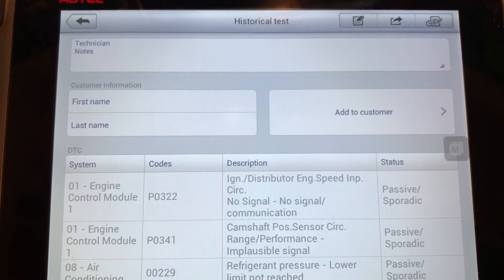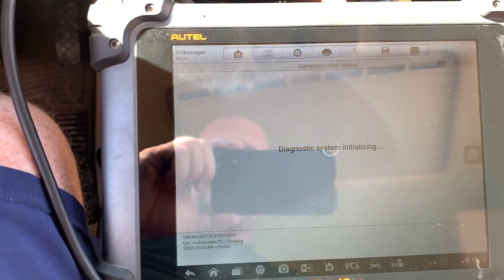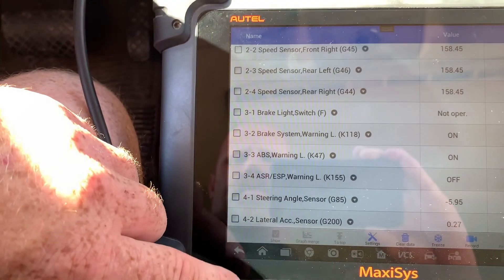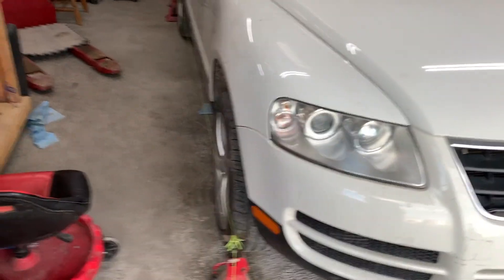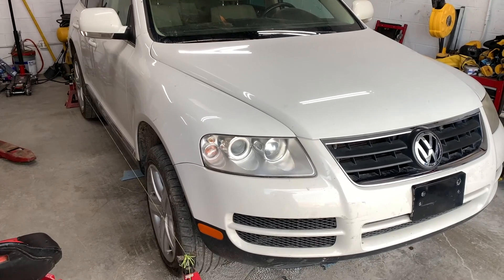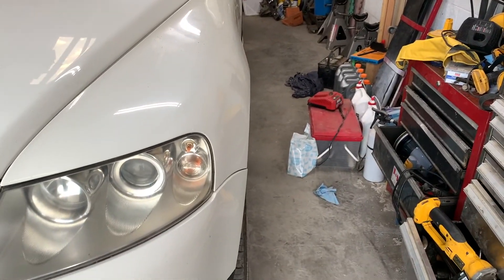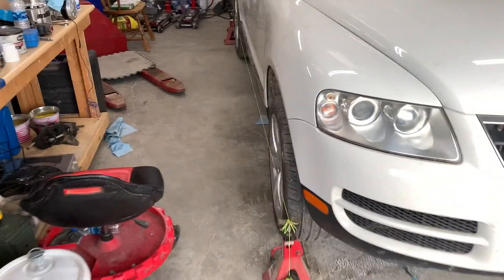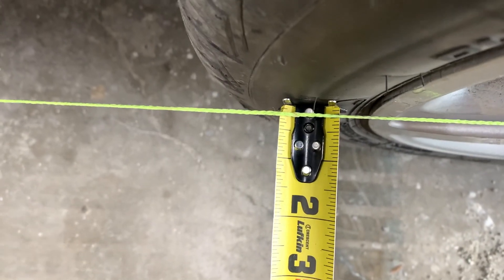2007 VW Touareg 3.6 VR6 Project (Part 9) "Steering Angle Sensor & Air Conditioning"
We are still having timing issues, so the plan is to order a new Volkswagen cam shaft position sensor.  We then do a string alignment after we used our scanner to verify the steering angle sensor (SAS) was working.  Next we calibrate the SAS and this turns off the stability control light on the dash.  We then troubleshoot the a/c, finding the a/c pressure switch not functioning.  After replacing the switch, we verify it's working now, but we still can't get the system to take refrigerant.  My son finds the replacement hose we purchased off eBay pinched at the rubber section.  After removing the hose we find it was bent where it attaches near the firewall.  After carefully bending it back towards how it suppose to be and reinstalling, we now have the a/c working.